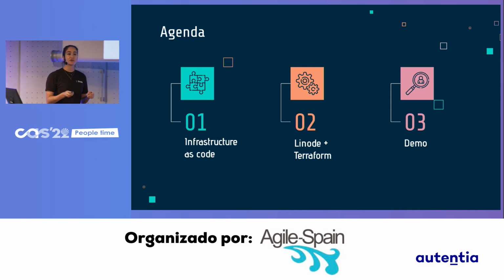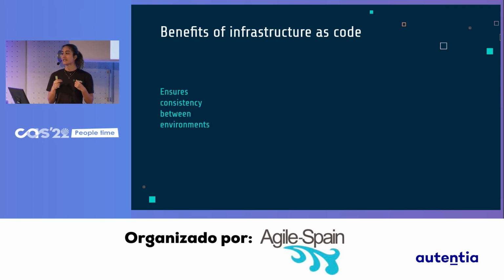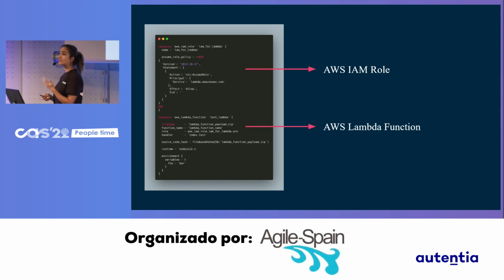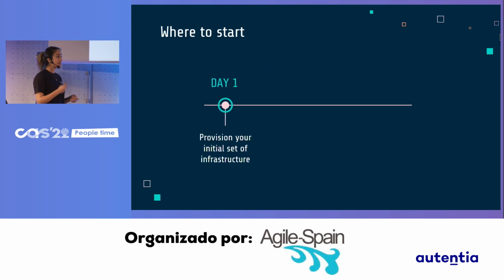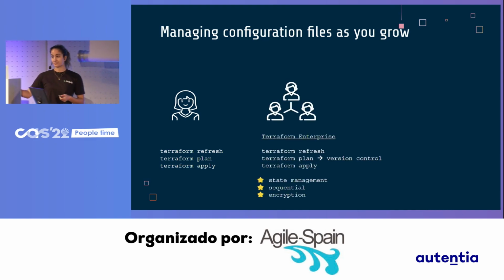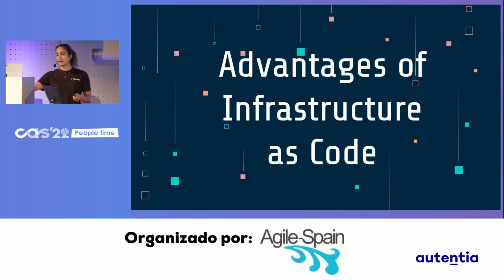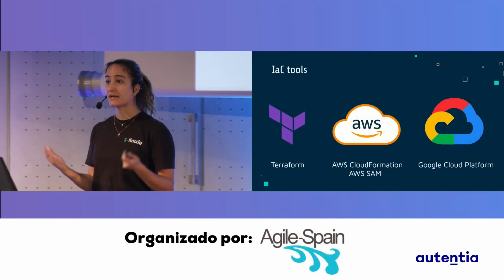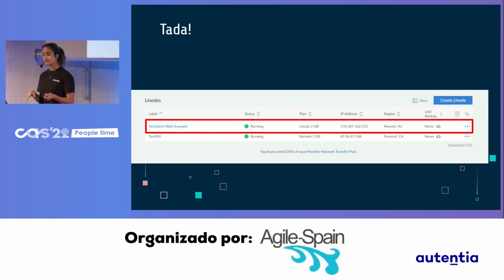"Building applications with infrastructure as code" - Talia Nassi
Many developers build their first serverless application in their cloud's console. While great for learning, this is not a scalable method for building applications. In this
session, learn how to move from the console to the using infrastructure as code. When you use infrastructure as code, you have the flexibility to build, change, and manage your infrastructure in a safe, consistent, and repeatable way.

In this talk, learn how to construct applications that can be versioned and deployed repeatably across multiple environments and learn how to develop, debug, and deploy your applications with the command line. By the end of this session, understand how to start building applications on your laptop and take them to production without leaving your favorite IDE.